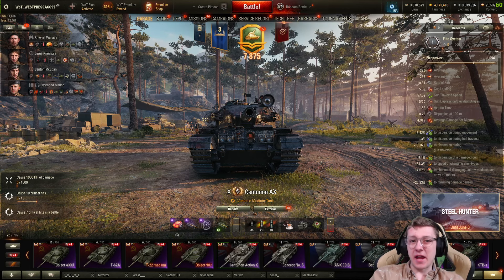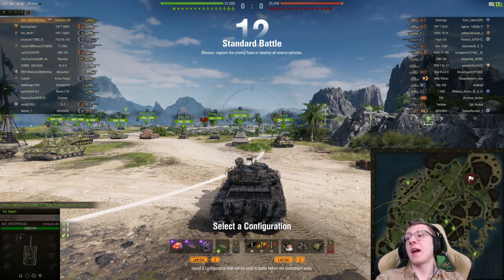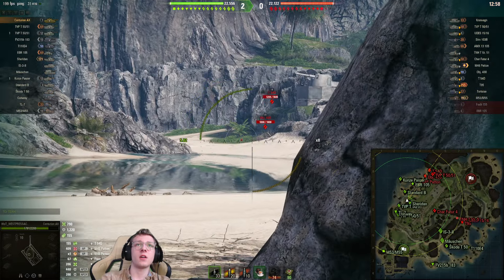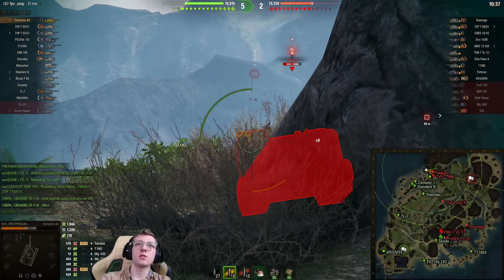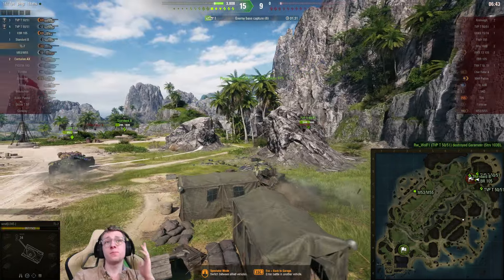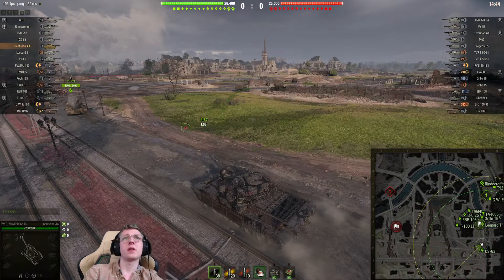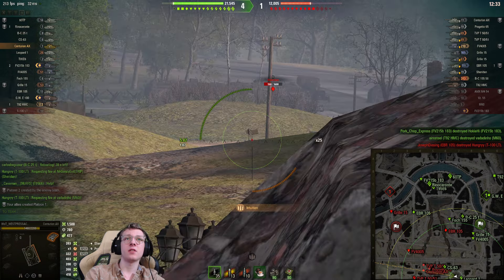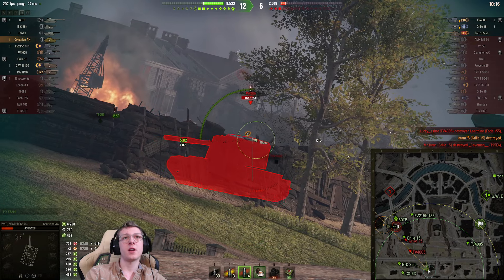THIS UNDERRATED MEDIUM IS AMAZING! WoT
In today's video ill be playing in World of Tanks and Showcasing the Centurion AX and it's capabilities!